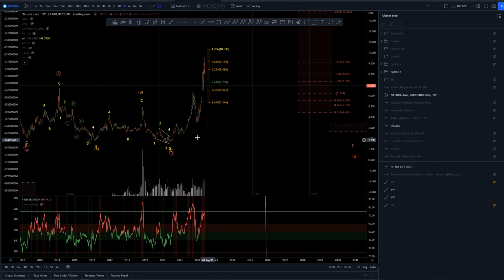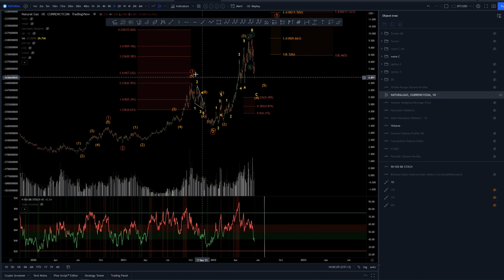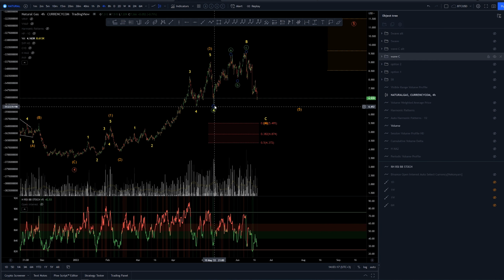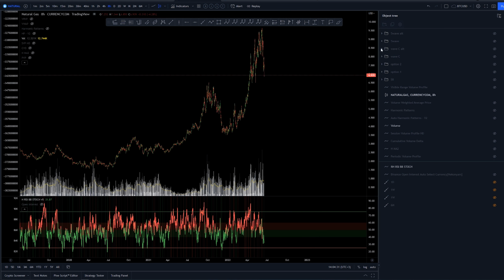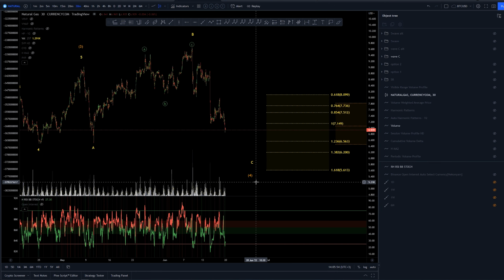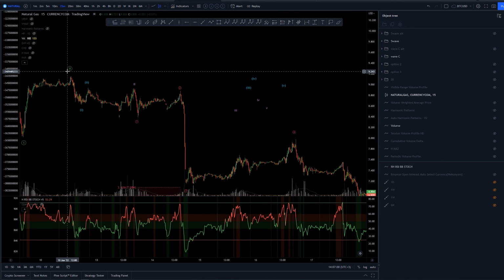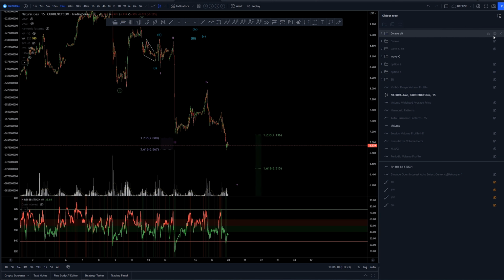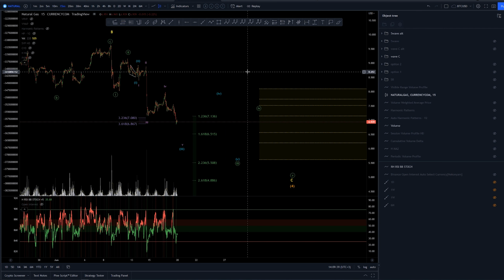NATURAL GAS ($NATGAS) - Technical Analysis with Elliott Wave Theory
What might happen to NATGAS price? We'll delve into wave analysis with Elliott Wave Theory and take a look at major Support and Resistance areas. Educational videos of Elliott wave on playlist "Elliott Wave Theory Basics".

00:00 Intro
00:33 Elliott Waves - High timeframe
01:02 Elliott Waves - Medium timeframe
05:28 Elliott Waves - Low timeframe
06:11 Elliott Waves - Local
09:19 Outro